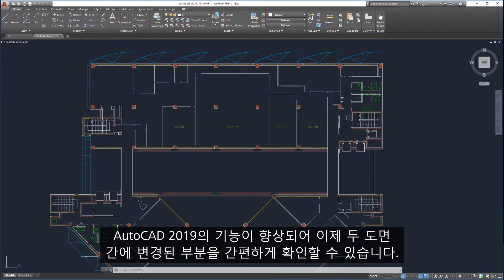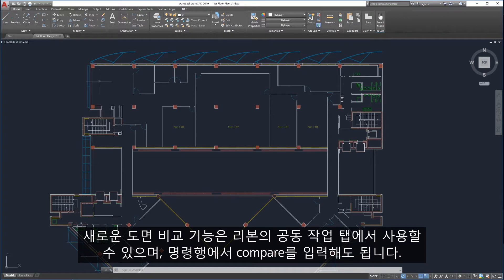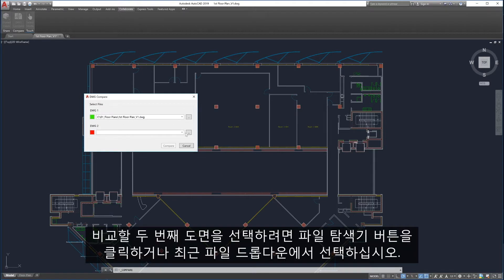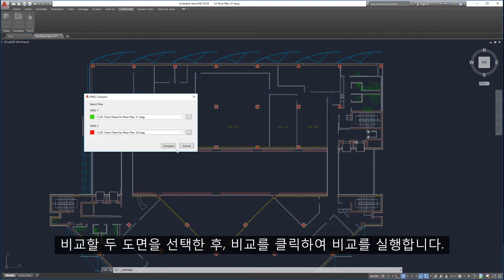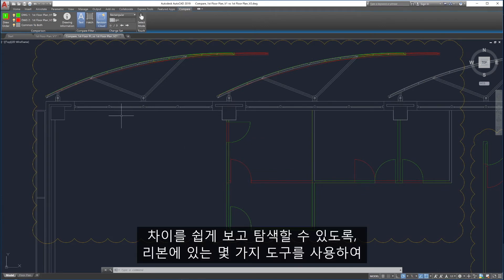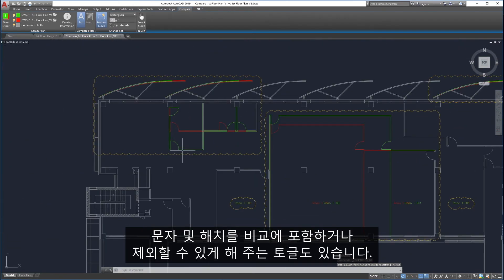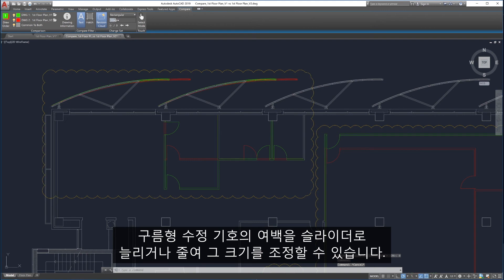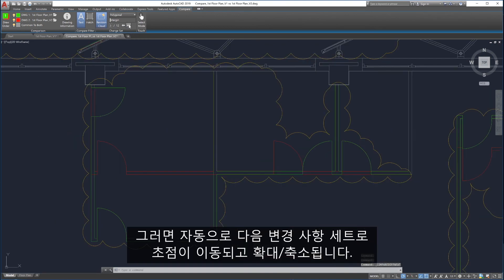AutoCAD 2019 | DWG 비교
AutoCAD 2019의 새로운 DWG 비교 기능에 대해 알아보세요. 2가지 도면 버전 또는 외부 참조 간의 차이점을 비교하고 문서화할 수 있습니다.

오토데스크에 대한 최신 제품 정보와 다양한 소식을 확인해 보세요.